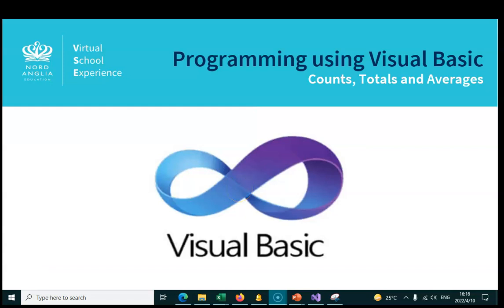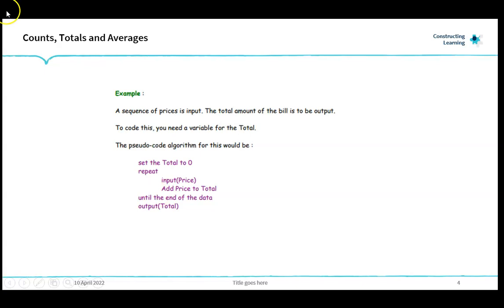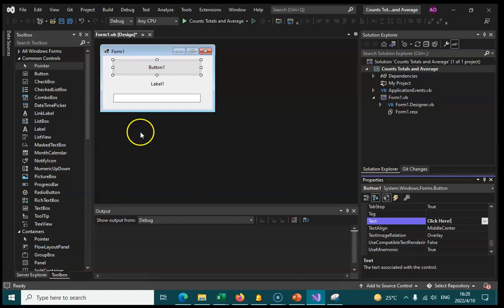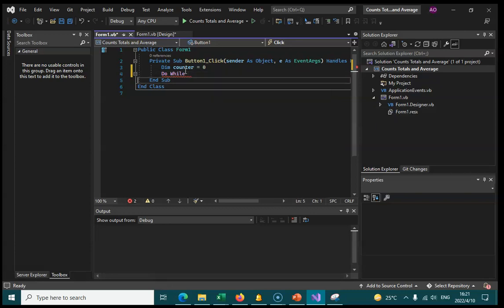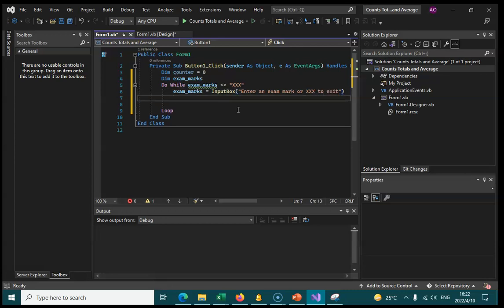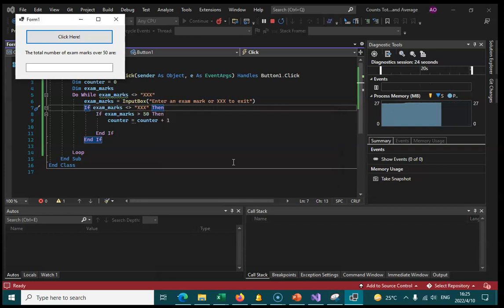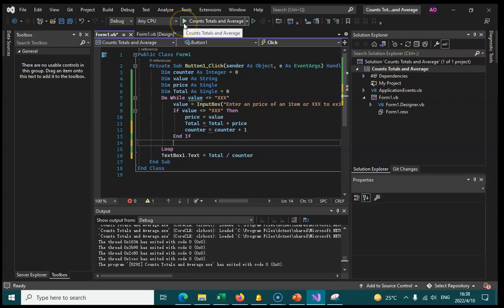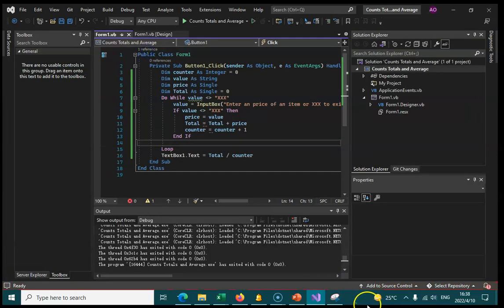L10 Counts Totals and Average 1